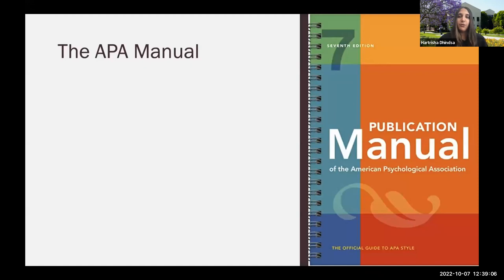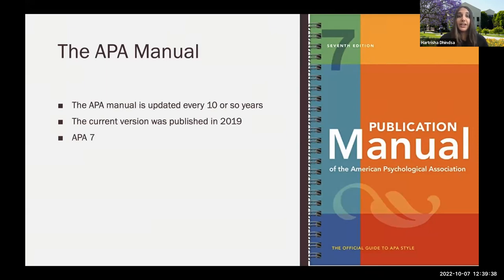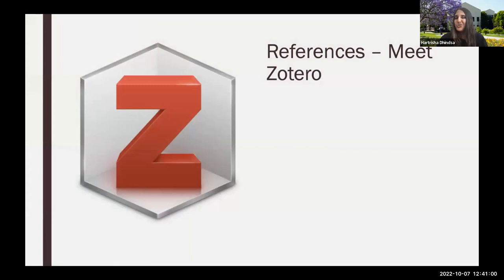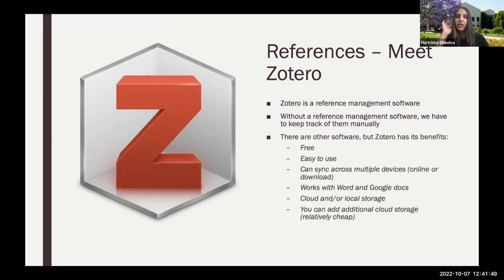Psi Beta Meeting: Writing Psychology Research Papers W/ Hartrisha Dhindsa (10/7/22)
In this meeting, Dhindsa explains how to write APA research papers including strategies and bonus resources!

* Hartrisha Dhindsa is a Psi Beta Advisor, and IVC Professor, with an AA in Psychology, BA in Psychology & Social Behavior, and MA in Psych Research. She is also currently studying at Claremont College for her Ph.D.